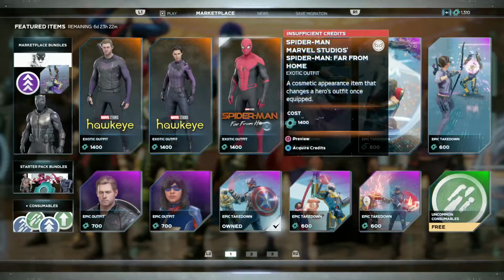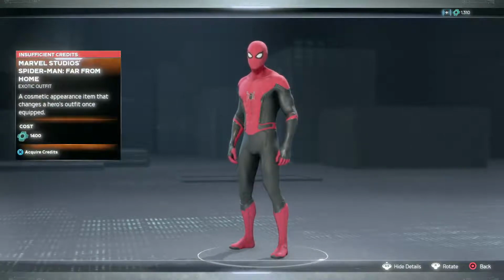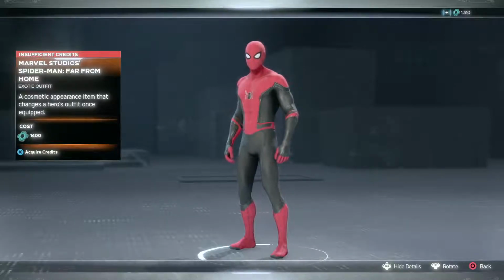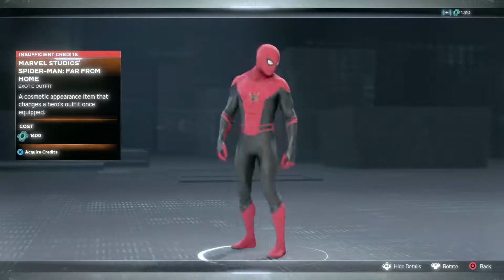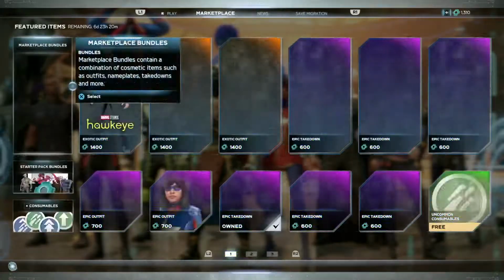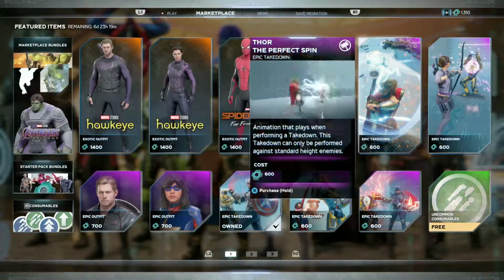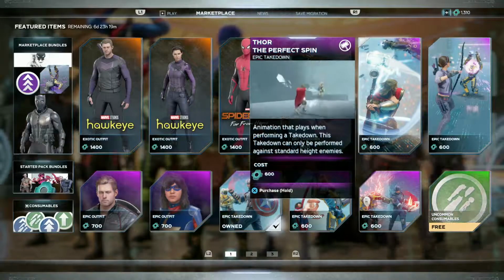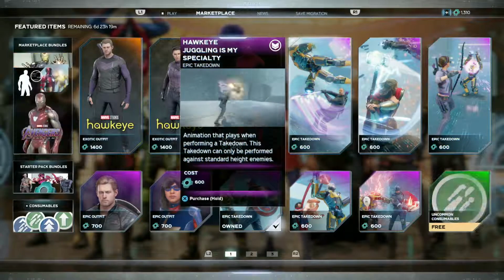Marvel's Avengers Game| Spider-man: FFH MCU Outfit| Marketplace Update 1-27-22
MarvelsAvengers Spider-manFFH Marketplace update 1-27-22.